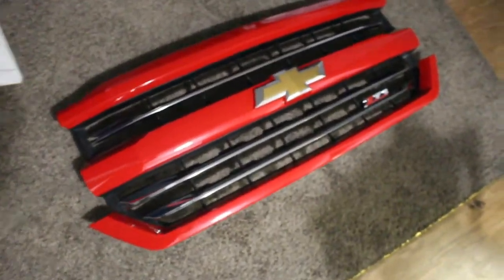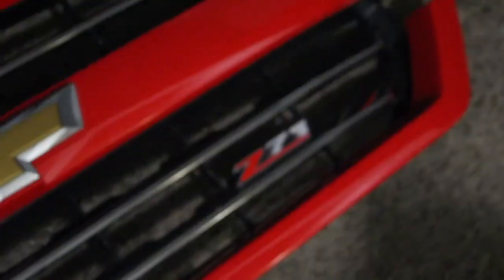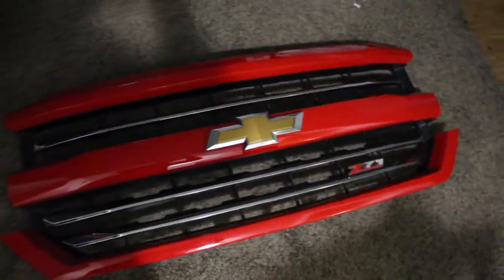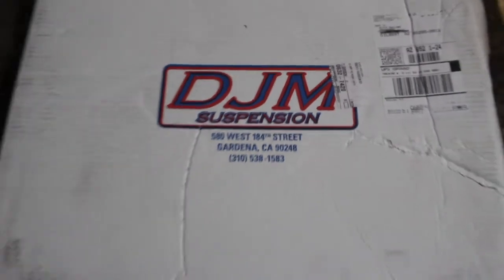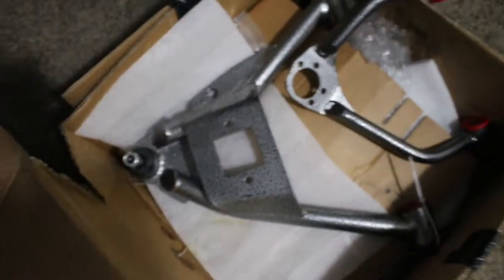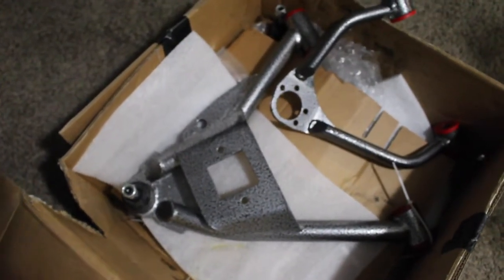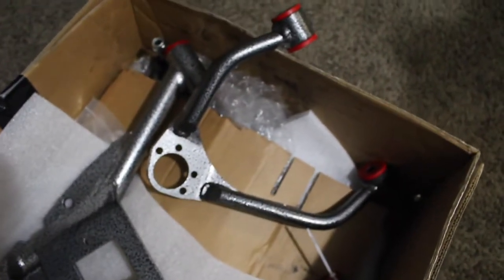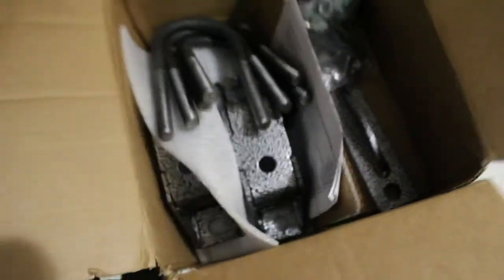17 Silverado Single Cab Build- Z71 Grill+ 4/7 DJM+ Cresspo Wing!!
Zeus new truck project.! Zeus IssaFakie @Elvis_2k17_